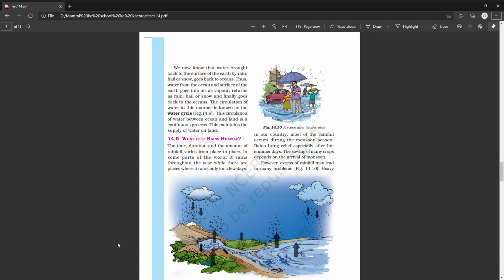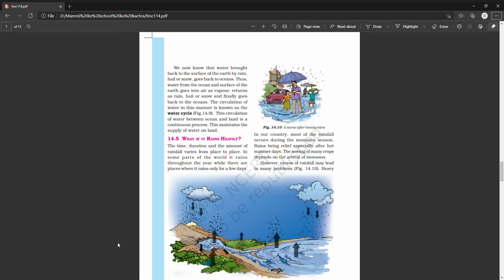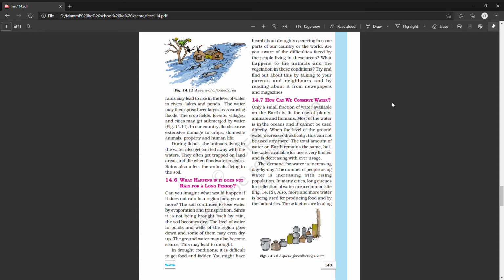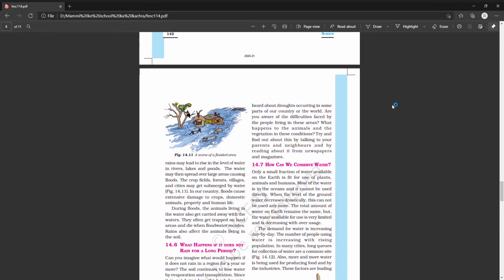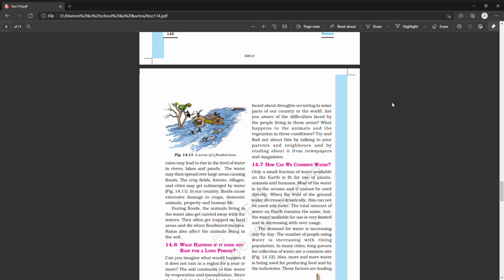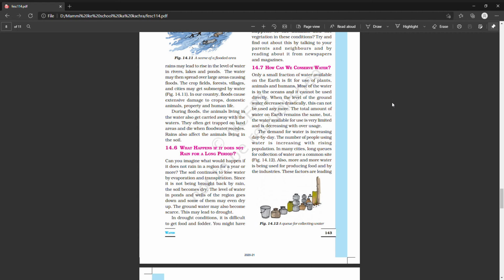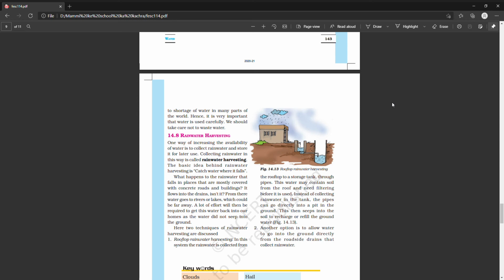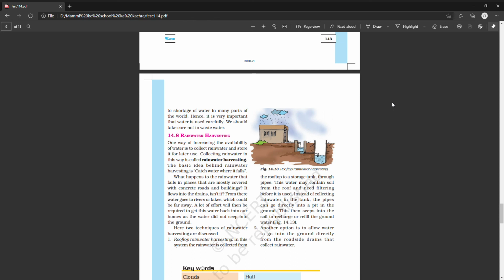6th science ch 14 water part 2